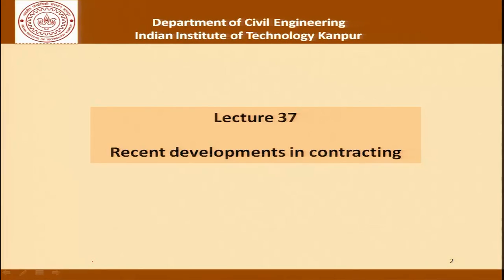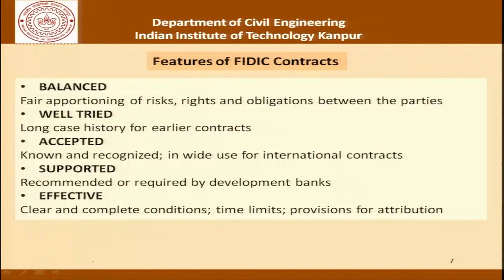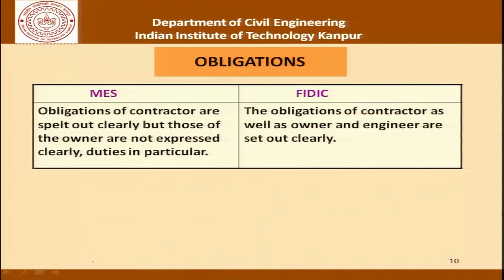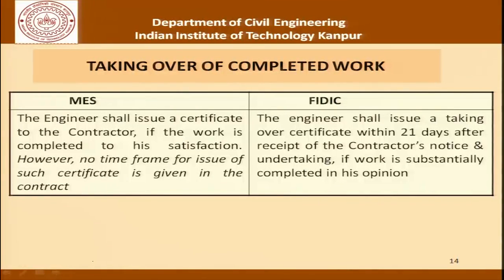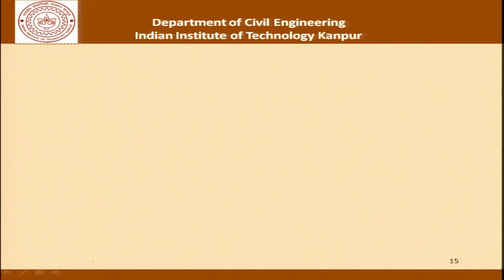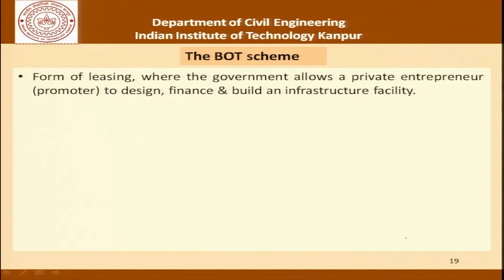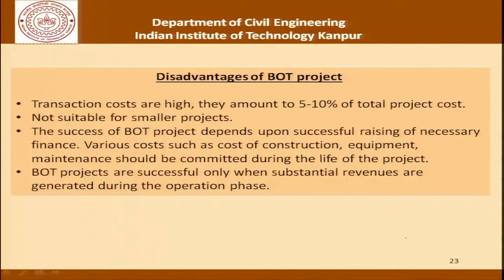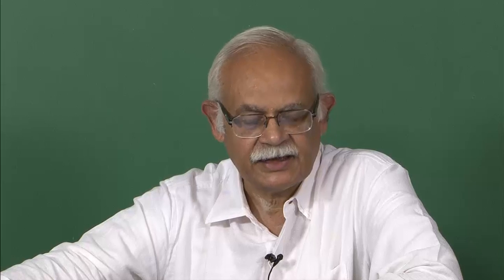Recent developments in contracting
1. The translated content of this course is available in regional languages.

2. Regional language subtitles available for this course
To watch the subtitles in regional language:
1. Click on the lecture under Course Details.
2. Play the video.
3. Now click on the Settings icon and a list of features will display
4. From that select the option Subtitles/CC.
5. Now select the Language from the available languages to read the subtitle in the regional language.